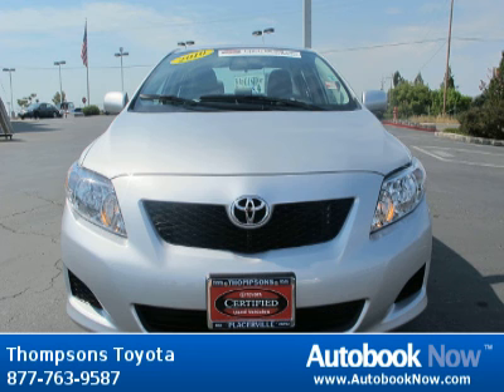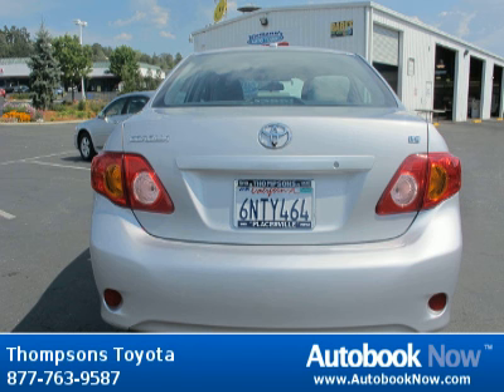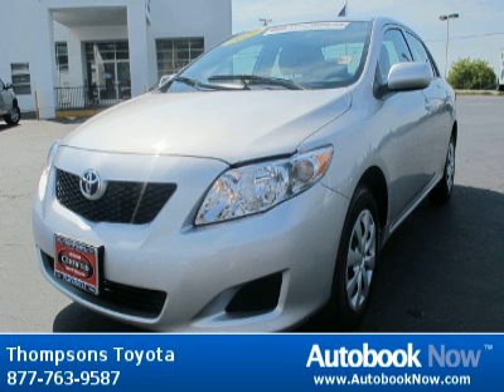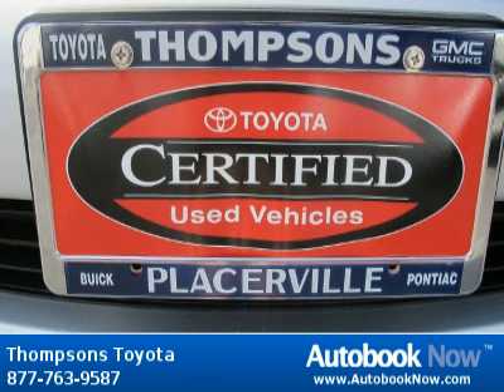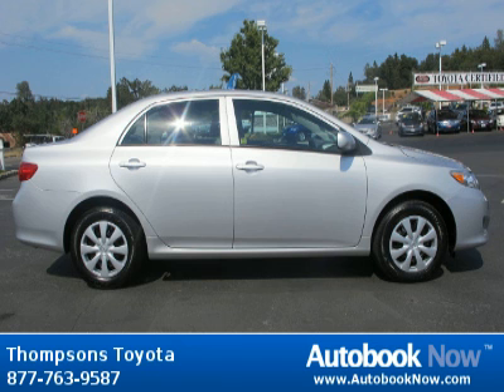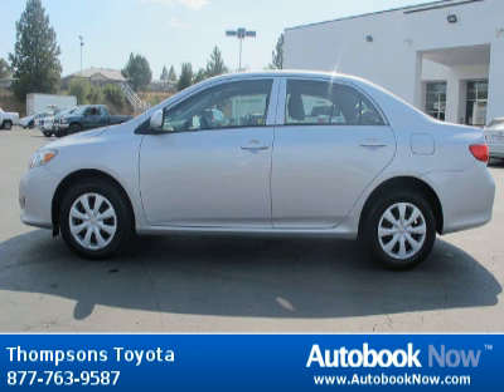2010 Toyota Corolla in Placerville CA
2010 Toyota Corolla
Stock #: TD11618A
Price: $15,995
Miles: 15,799
Trim: LE
Color: Classic Silver Metallic
Interior: Slate Gray LE Cloth
Transmission: Automatic